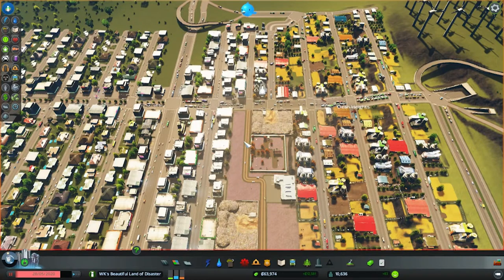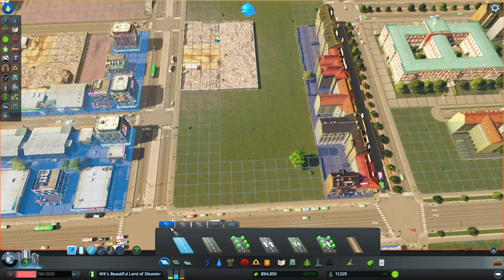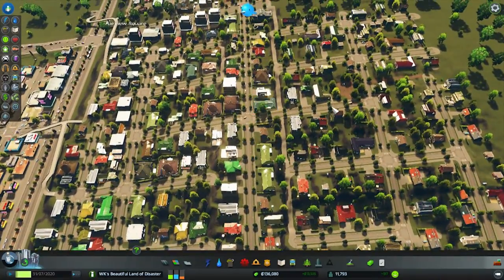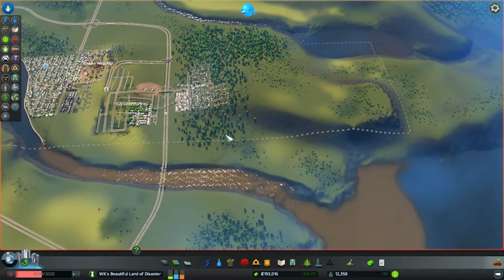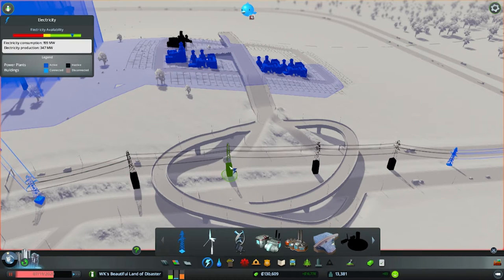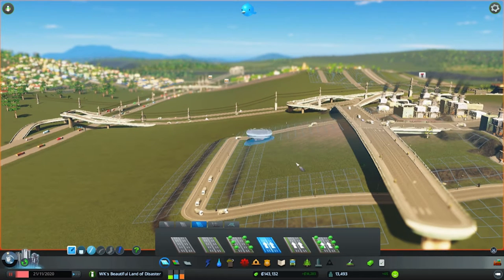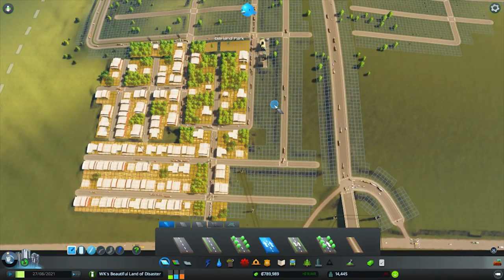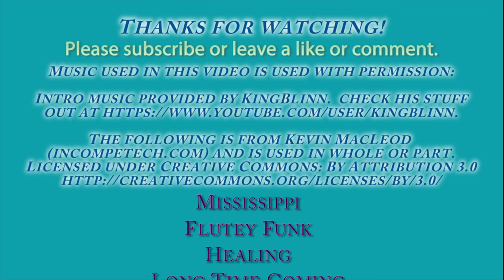Let's Play Cities Skylines - Traffic Crucible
Having finally created a crucible of traffic to force me to learn new techniques and attempt different ways of curing a serious snarl, Fairview Square to Garland Park gets a bit of an overhaul, and Dean Heights gets some road surgery.